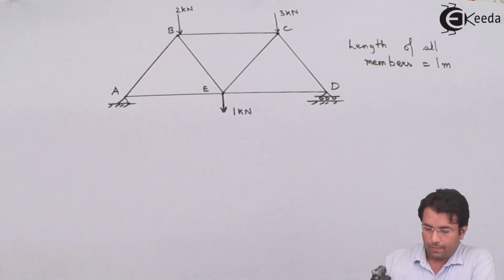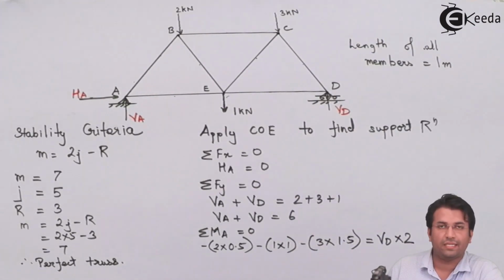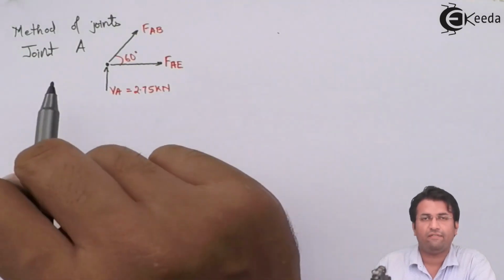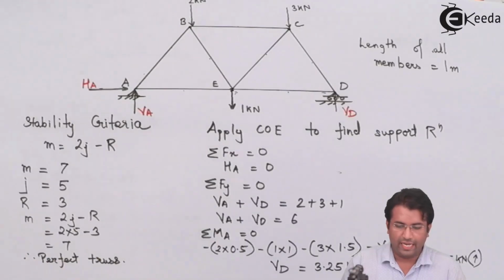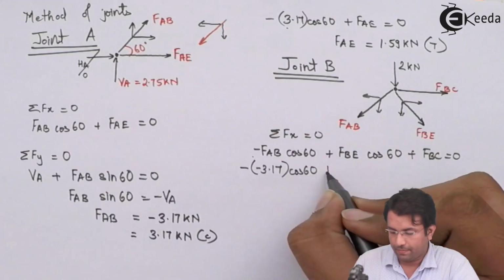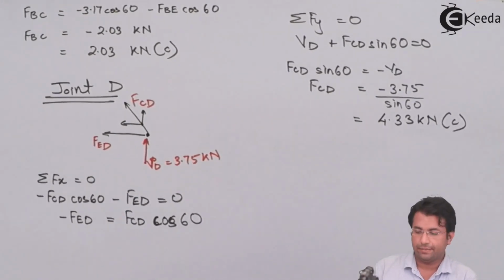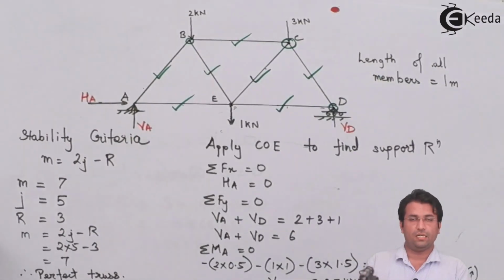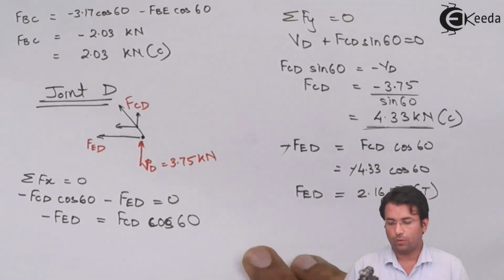Stability Criteria of Trusses Example 2 - Analysis of Trusses - Engineering Mechanics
Welcome to our latest video where we explore the stability criteria of trusses through a detailed analysis of Example 2. Trusses are fundamental structural elements used in various construction projects, and understanding their stability criteria is essential for ensuring structural integrity and safety.

In this video, we'll delve into Example 2, a specific truss structure, and examine how stability criteria are applied in its design and analysis. We'll begin by providing an overview of truss stability and why it is critical in engineering practice. Then, we'll introduce Example 2, highlighting its unique characteristics and load conditions.

Throughout the video, we'll discuss the key stability criteria relevant to Example 2, including considerations such as buckling, bracing, and load distribution. Using computational analysis and graphical representations, we'll demonstrate how these criteria influence the design decisions and overall stability of the truss.

Moreover, we'll explore practical implications and real-world applications of stability criteria in truss engineering. From assessing potential failure modes to optimizing designs for maximum efficiency, understanding stability criteria is crucial for engineers at every stage of the design process.

Whether you're a student learning about structural engineering or a seasoned professional seeking to deepen your understanding, this video offers valuable insights into the complexities of truss stability. Let's unravel the intricacies of truss stability together in Example 2!